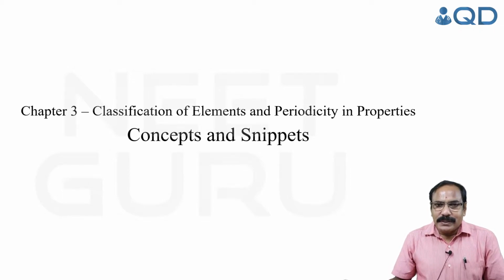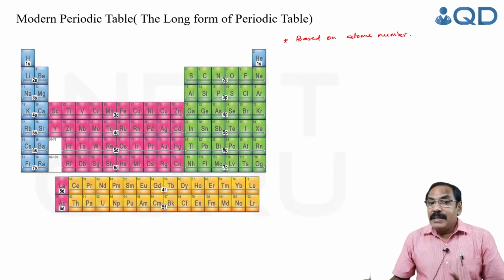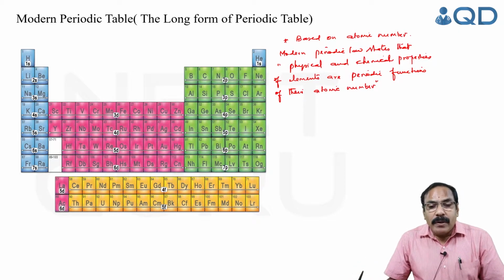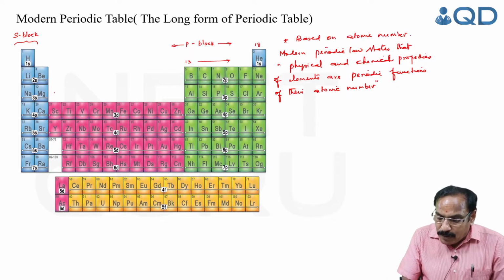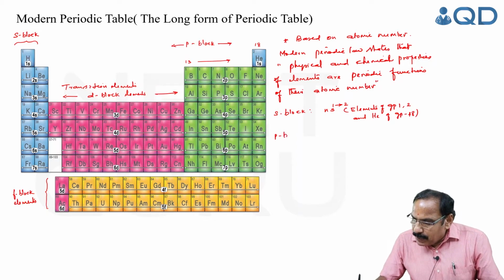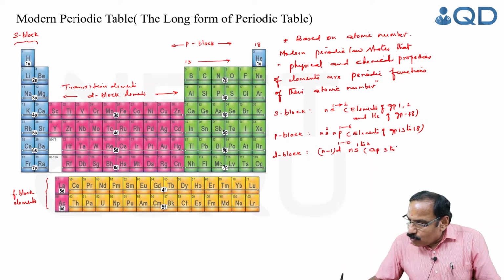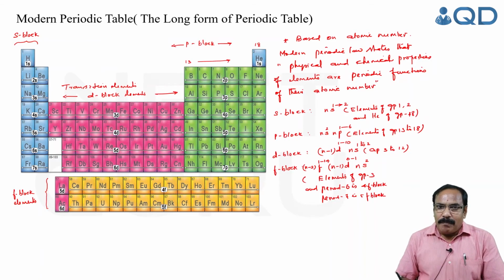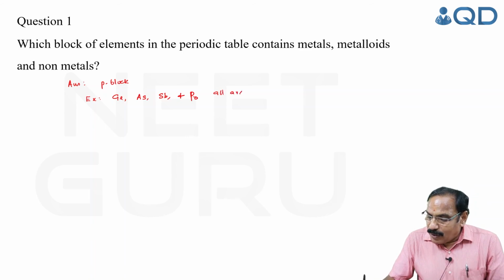NEET QD : Classification of Elements and periodicity in properties.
Our Question Discussion session will discuss one frequently asked concept question from NEET Exams, with the relevant questions from Physics, Chemistry & Biology.